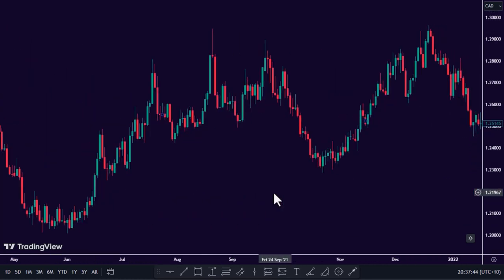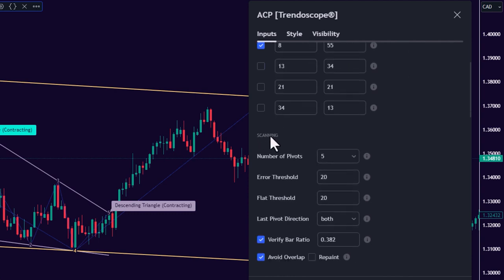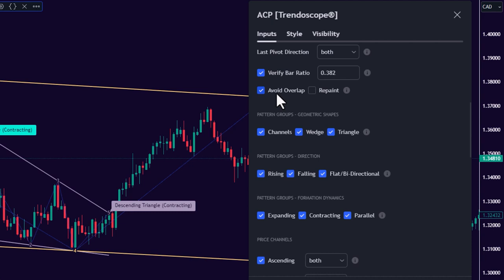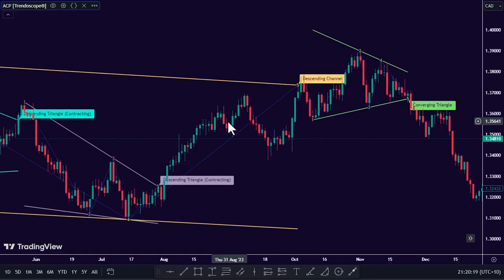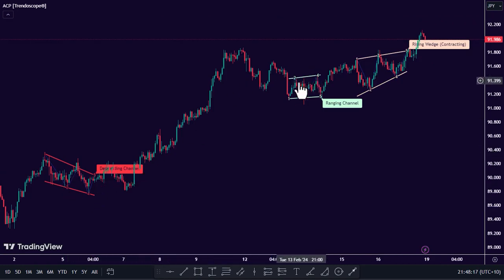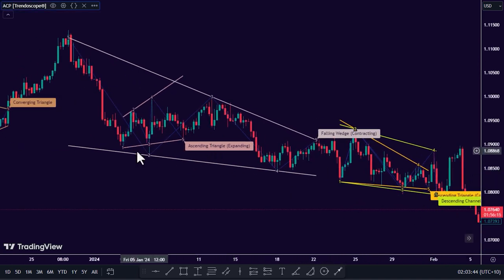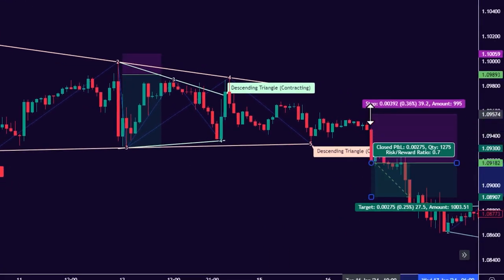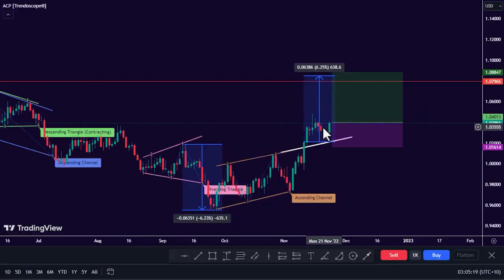FOREX BEST CHART PATTERNS INDICATOR